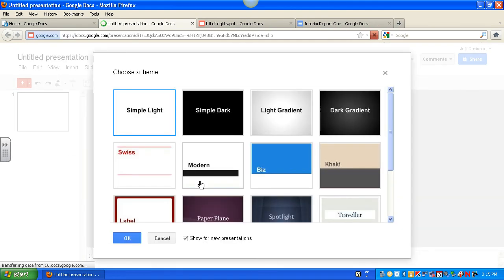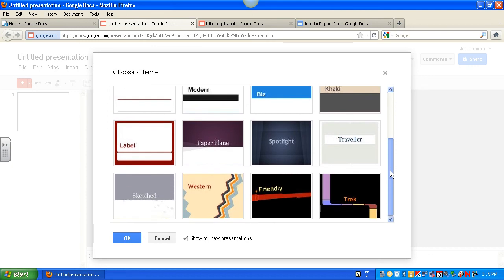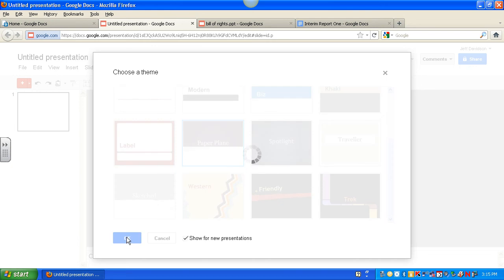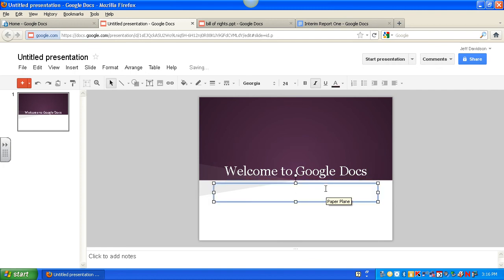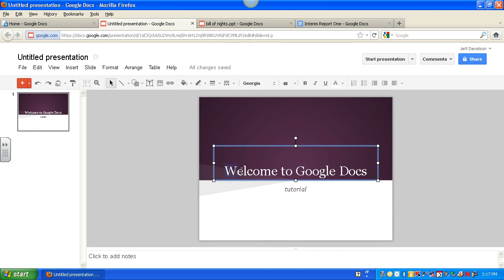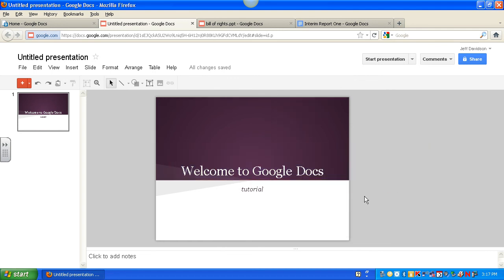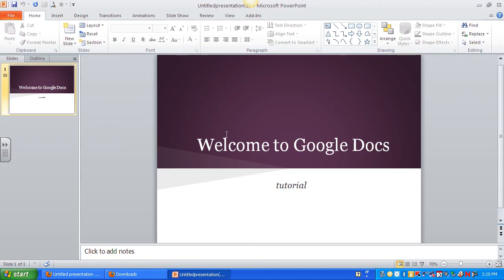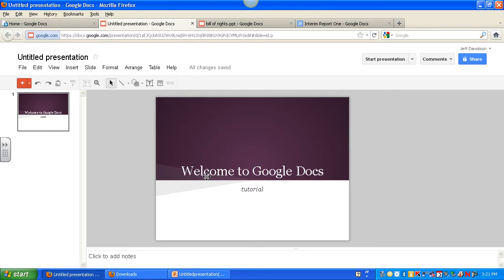Google_Docs_PPT.avi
A basic tutorial on the presentation feature of google docs and suggestions for use in instruction.